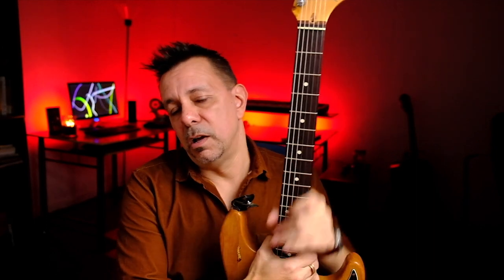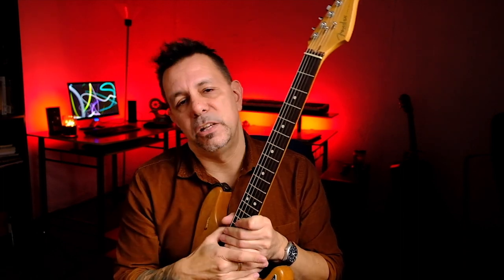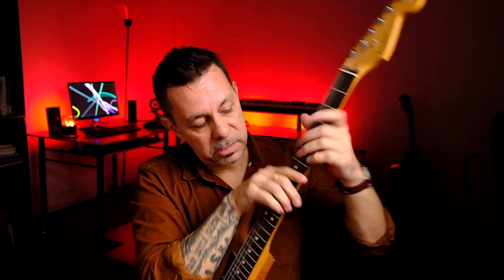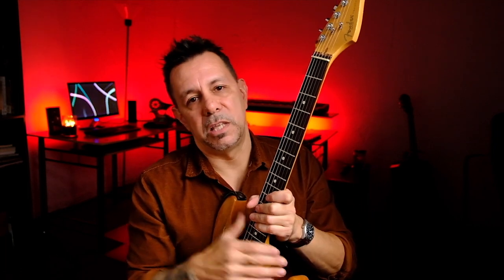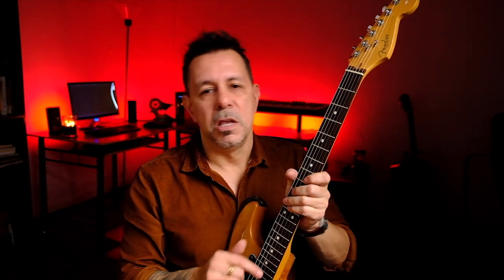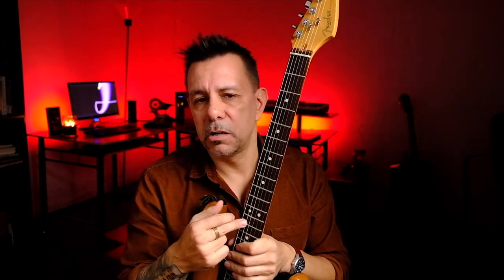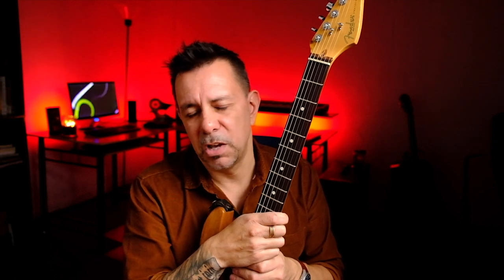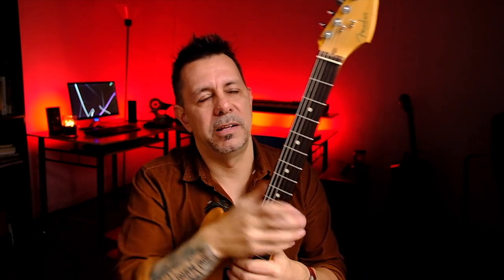Guitar Frets: Polish/Level/Replace. What's the difference?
Today, Nick talks about various fret issues, and quickly runs through was is a fret dressing/polishing, leveling, and fret replacement - using his own Stratocaster as the example.

As always let us know if you have any similar issues, or have had any fret issues in the past.

Tell him Nick Gonzalez sent you :)

- Similar to Instagram, but when I want to post something more lengthy, or several photos.

- This will have links to songs, either my current ear worm, or something cool and interesting that I like.